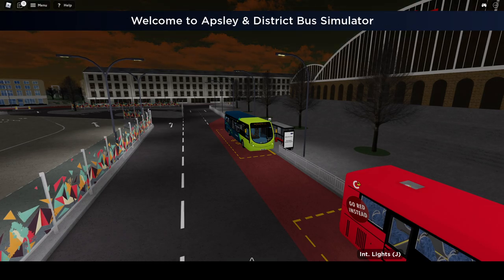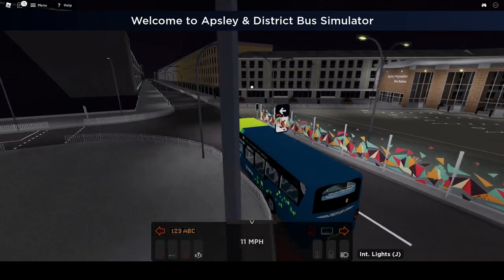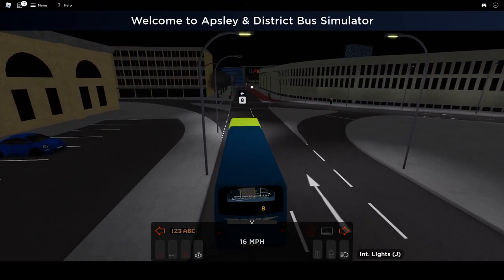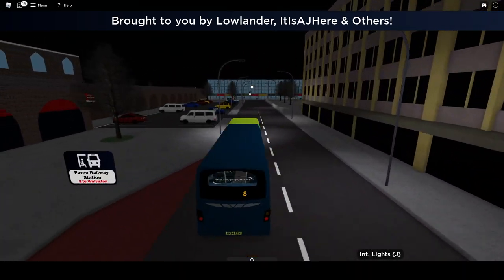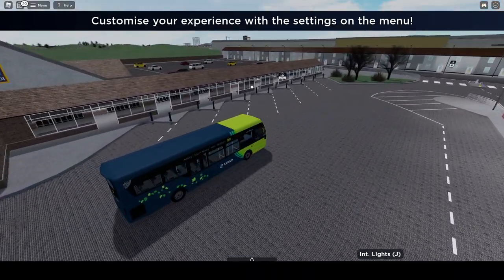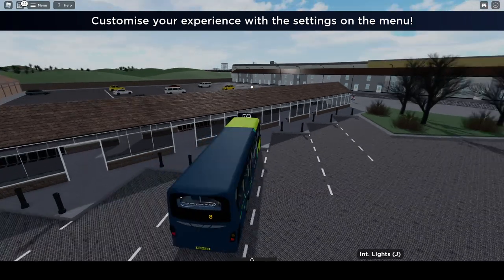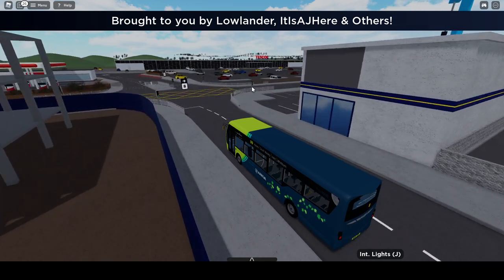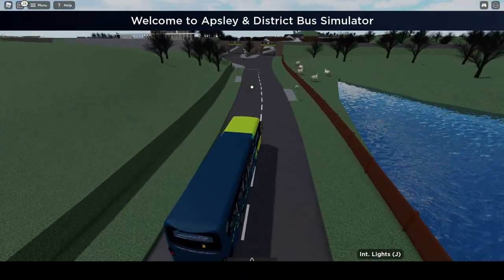APSLEY AND DISTRICT V4! ROUTE 8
Today we do Route 8 on Apsley and District Bus Simulator